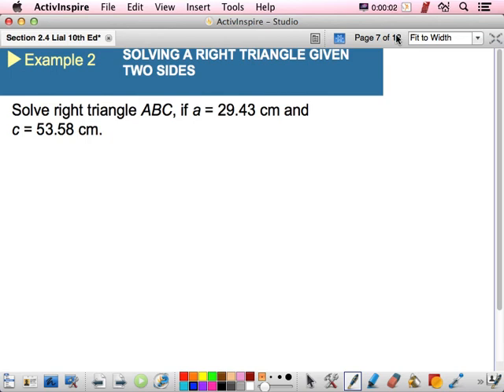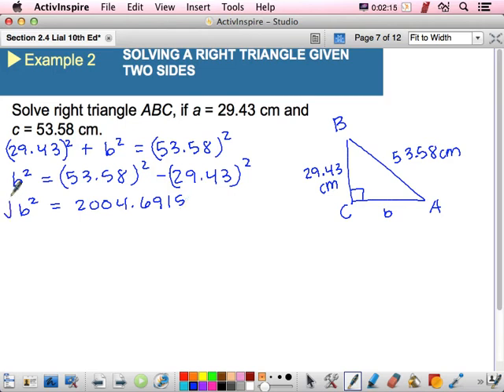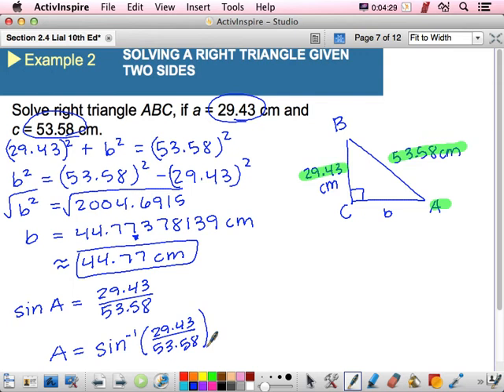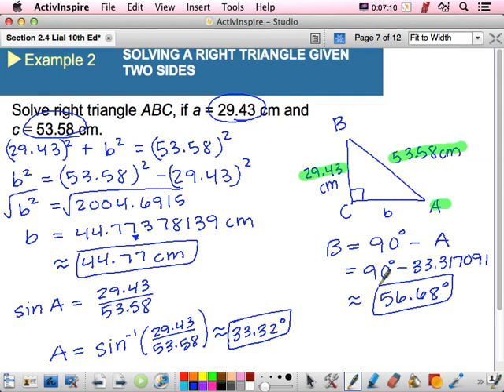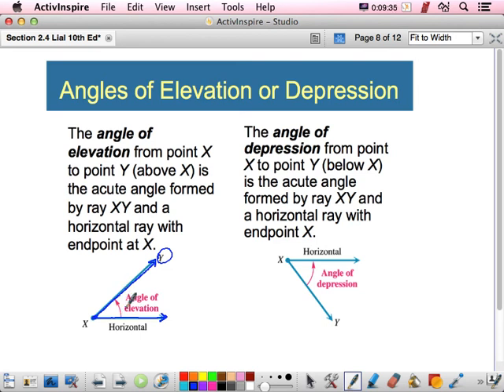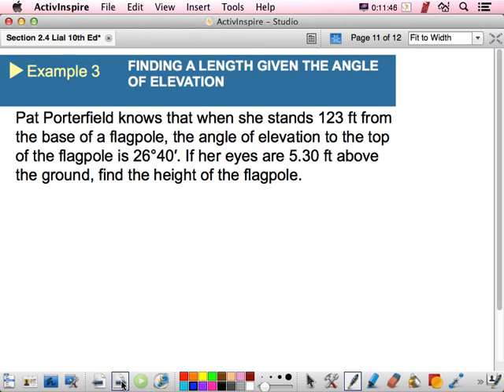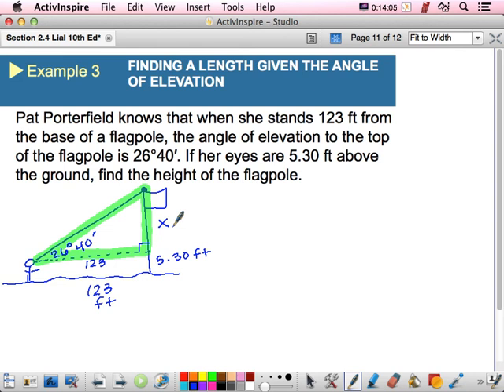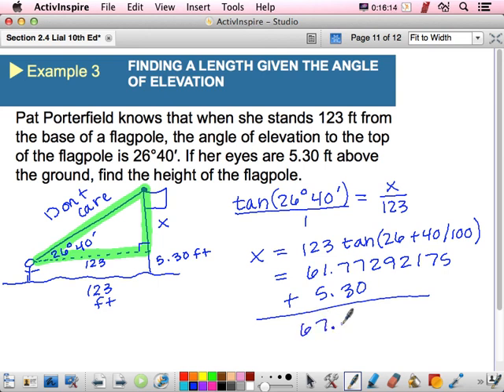Trig Section 2 4 Part 2